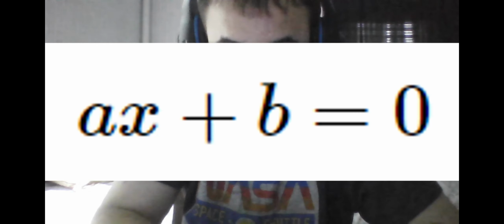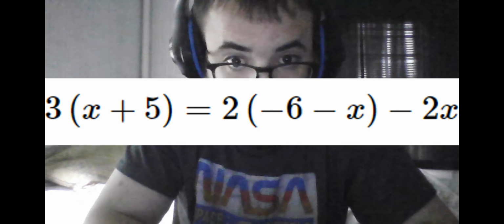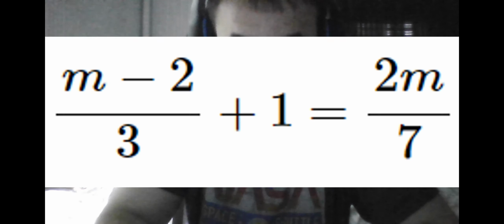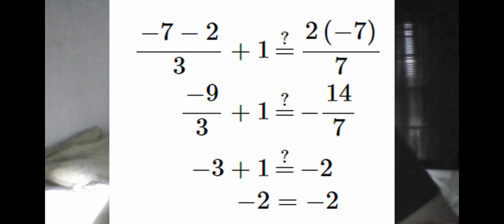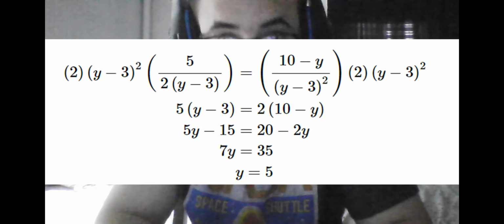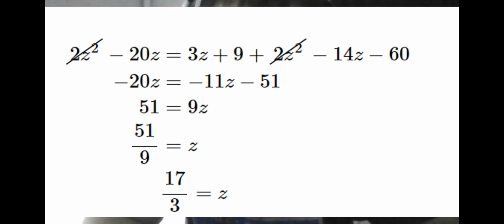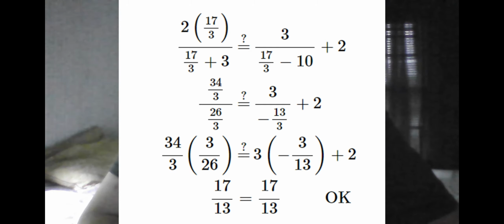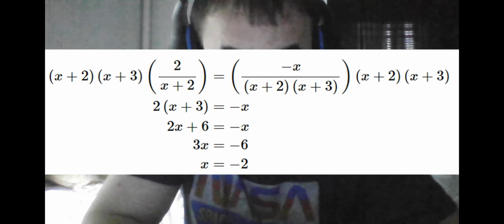Solving Linear Equations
Hello everyone,

For this tutorial video, I would like to explain how to get exact values of x for linear equations, which are typically expressed as "ax + b = 0".